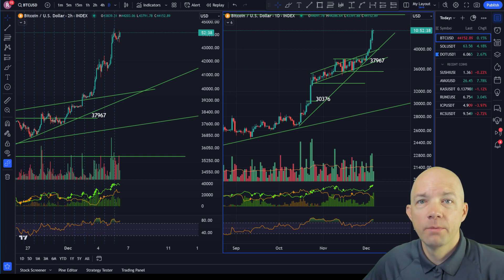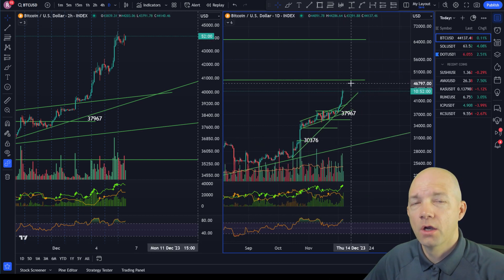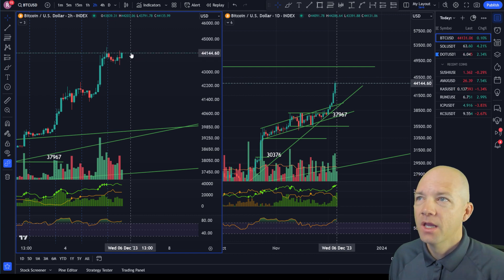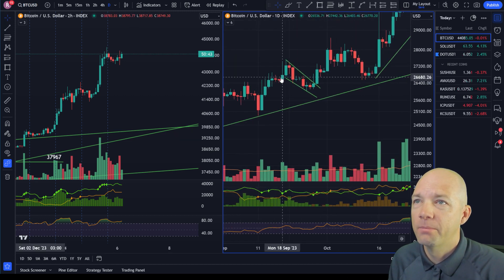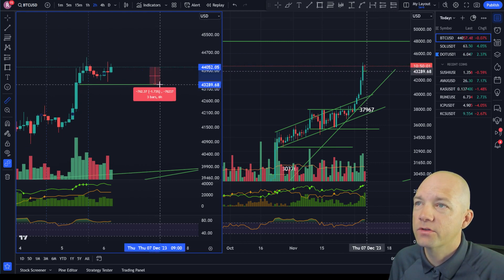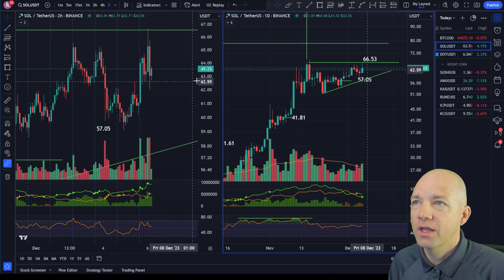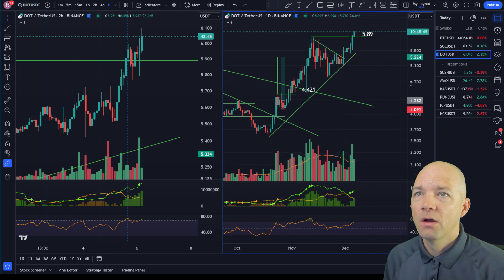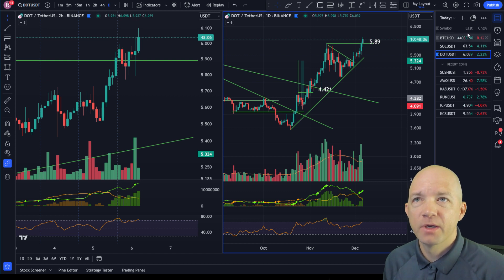BIG MOVE FOR SOLANA? BTC SOL PRICE ANALYSIS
Are there big moves ahead for Solana in the coming days? In this crypto Technical Analysis video we are going to cover Bitcoin BTC, Solana SOL, and Polkadot DOT as well as my price predictions for them.

Timestamps:
00:00 Intro
0:15 Bitcoin BTC Technical Analysis
3:04 Solana SOL Technical Analysis
3:44 Polkadot DOT Technical Analysis